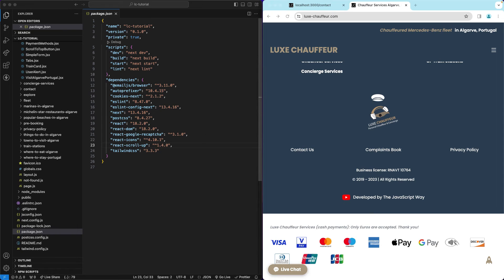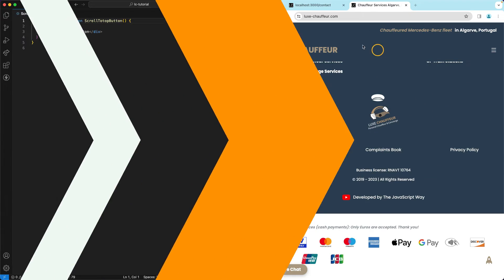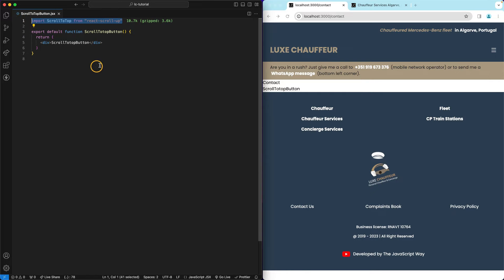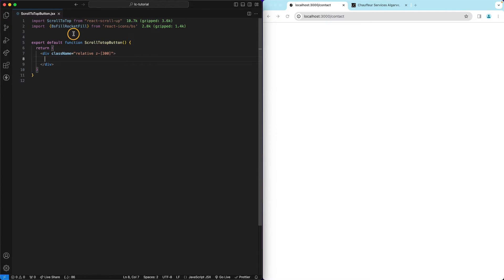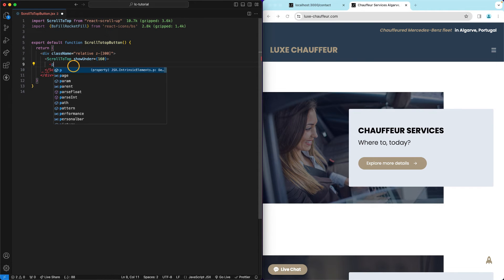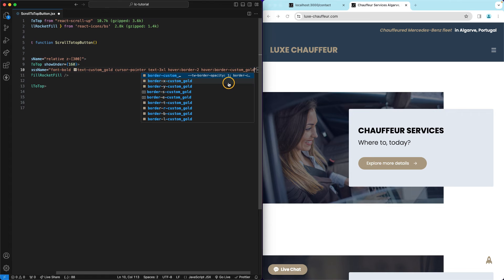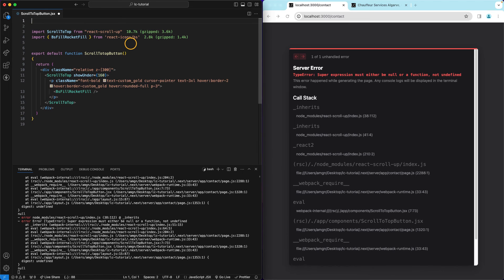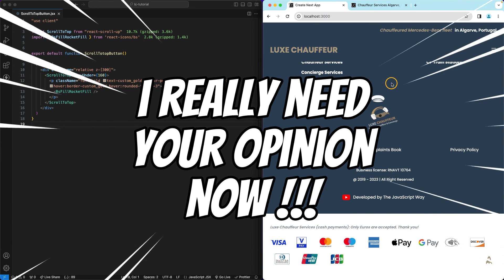Project: Create a full Next JS 13 Website (Tailwind) - Scroll To Top button - #11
Hey,

Let's build a custom scroll to top button using reactjs / nextjs.

We need the help of 2 packages for this to work!

IMPORTANT NOTE:
IF I DON'T GET A FAIR AMOUNT OF PEOPLE SAYING IN THE COMMENTS SECTION BELOW FOR ME TO CARRY ON I WILL NOT POST MORE VIDEOS FOR THIS PROJECT!

If you think what I am doing adds value to you learning, make sure to let know that in the comments section below! Thank you.

Enjoying my content so far?